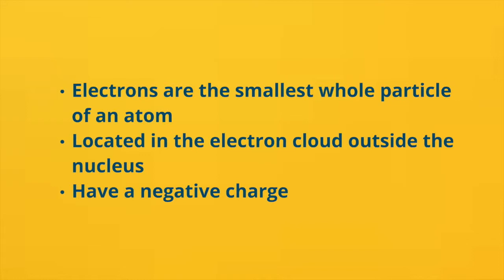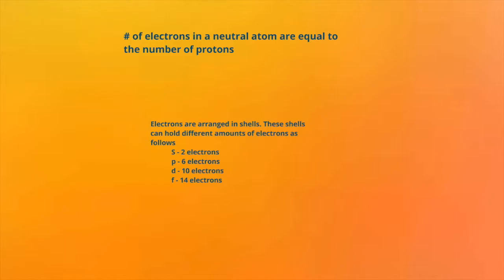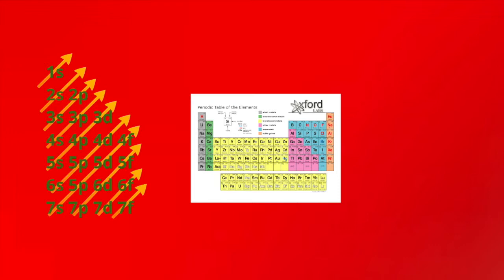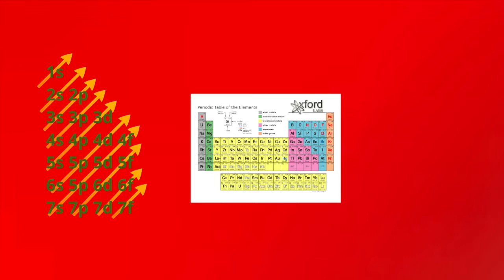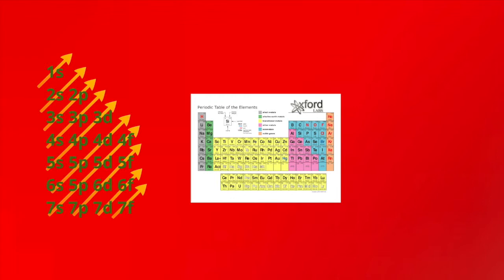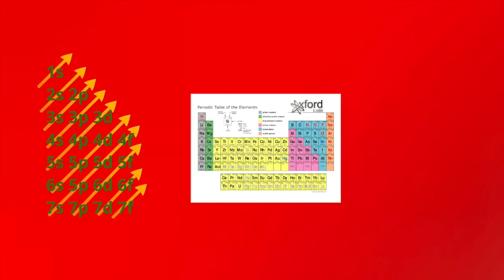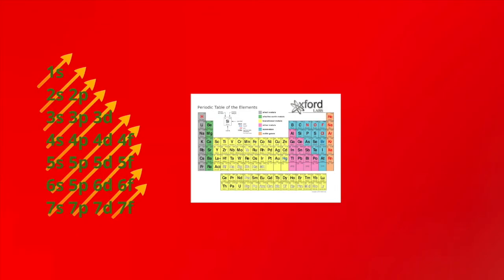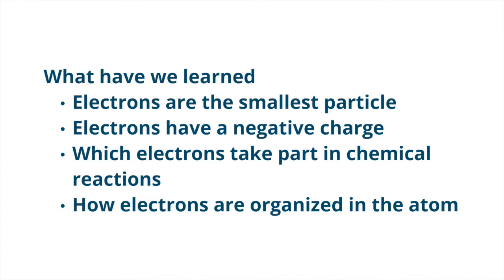Electrons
All about electrons